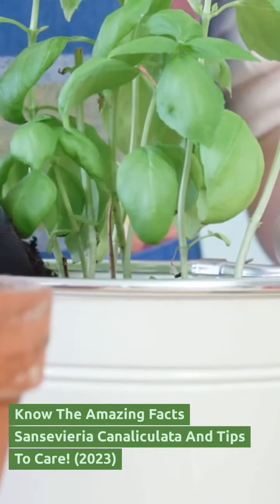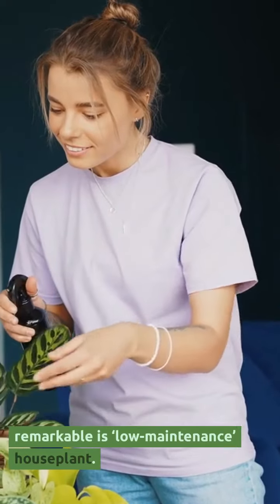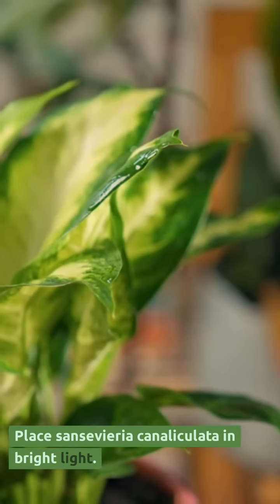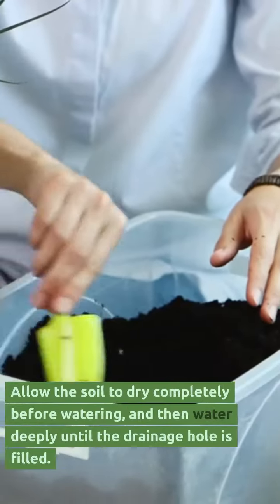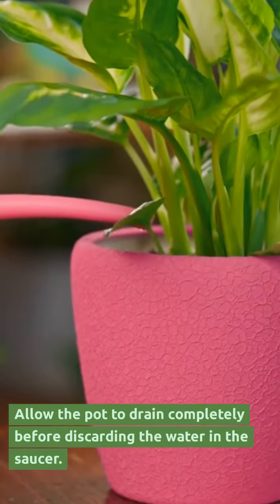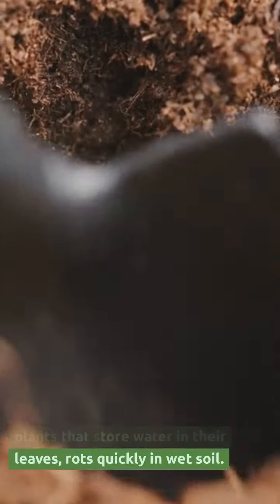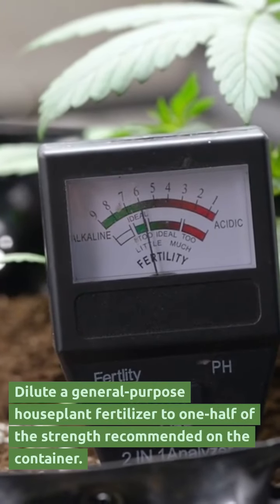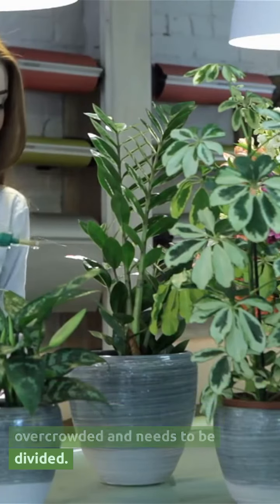Know The Amazing Facts Sansevieria Canaliculata And Tips To Care!